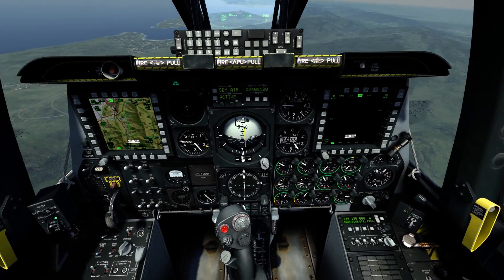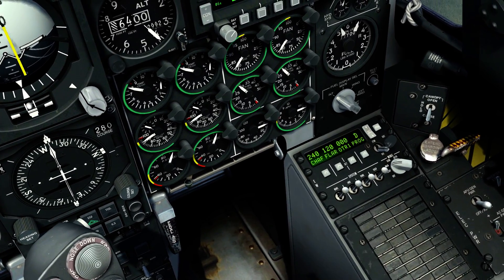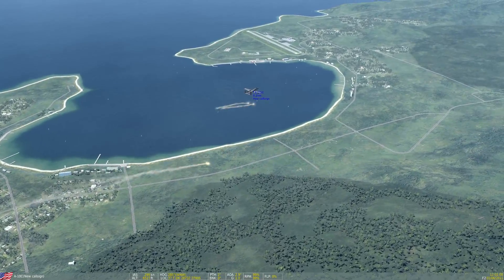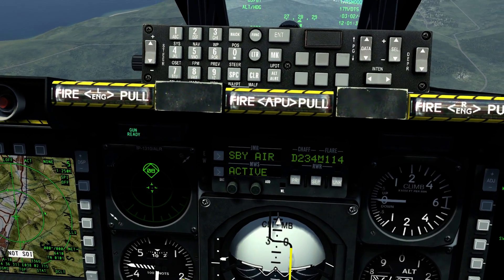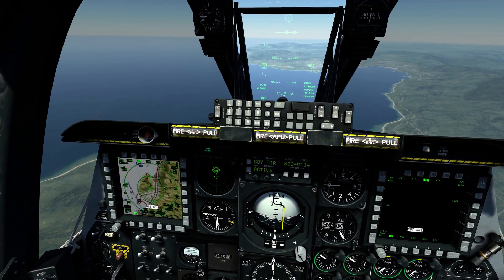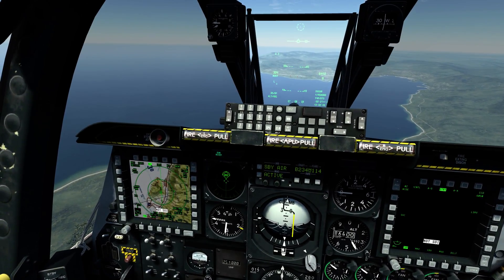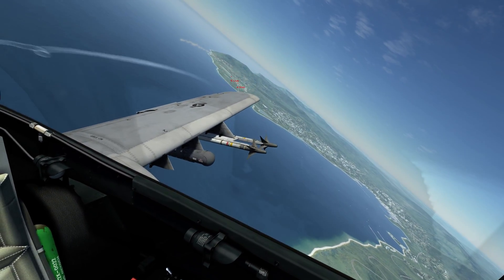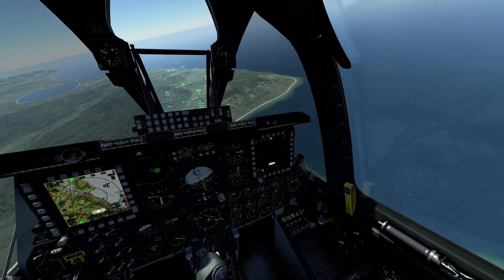DCS A-10C Tutorial: Countermeasures (Chaff and Flare)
Basic overview of how to use chaff and flare, along with the ECM jamming pod.